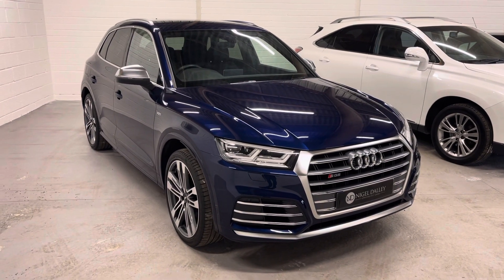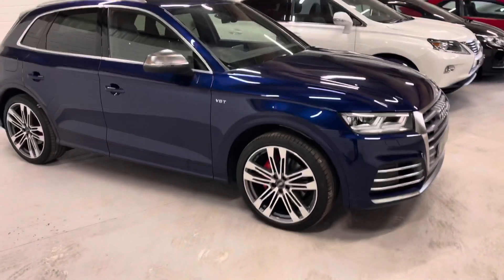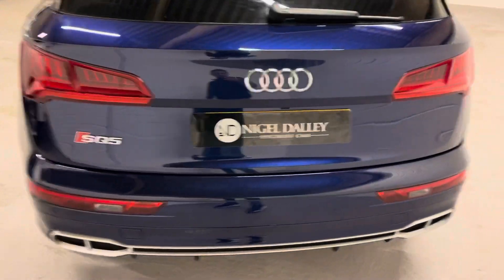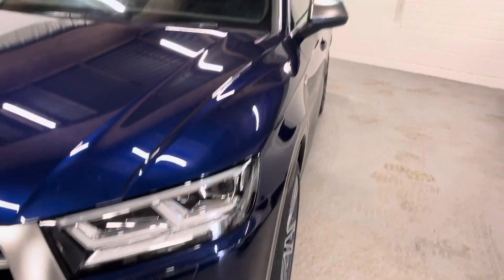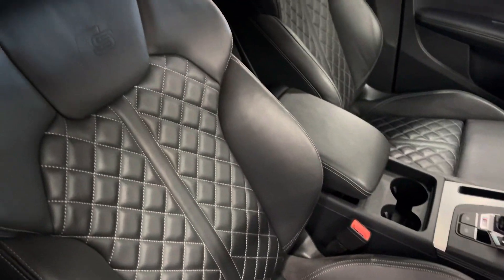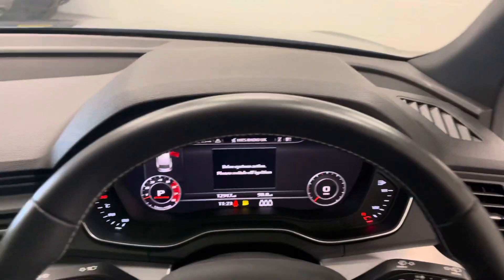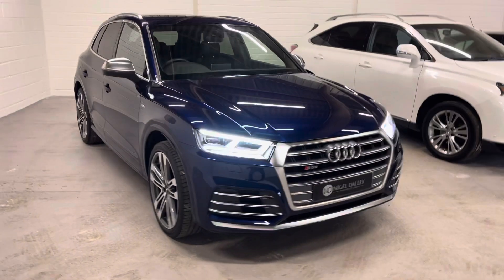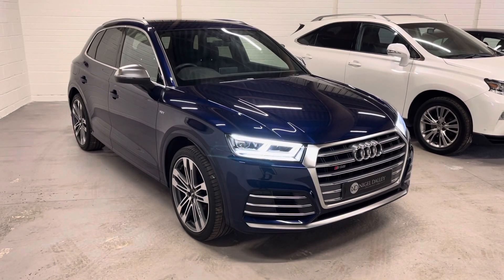2018 Audi 3.0 V6T SQ5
2018 Audi 3.0 V6T SQ5